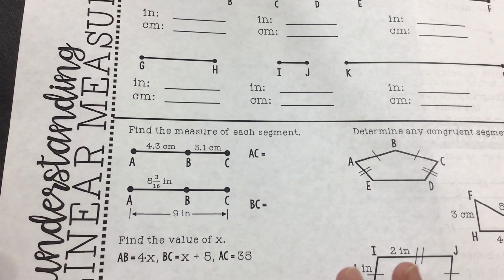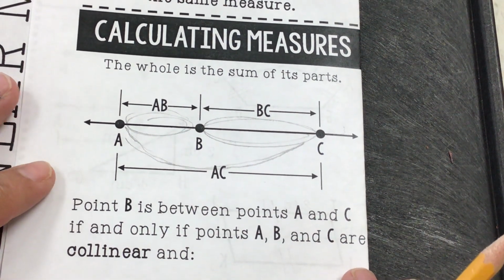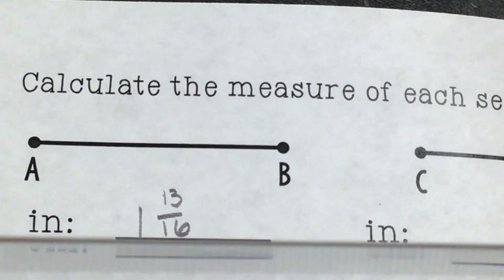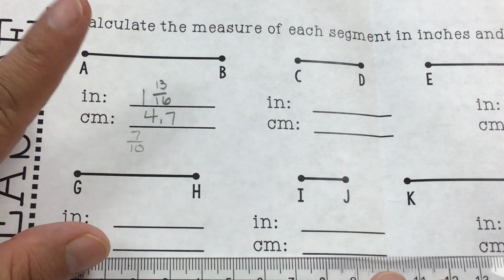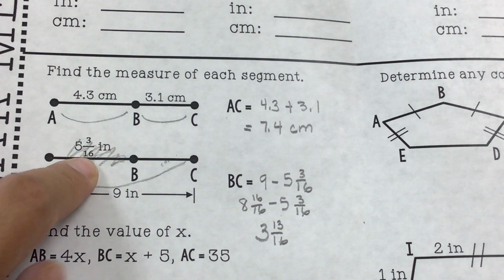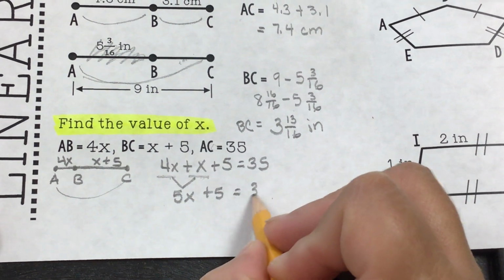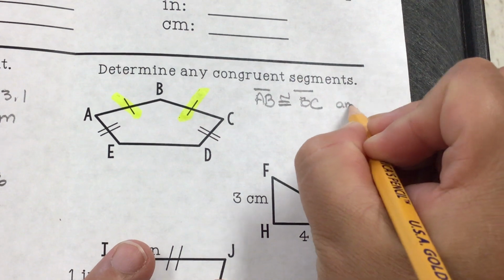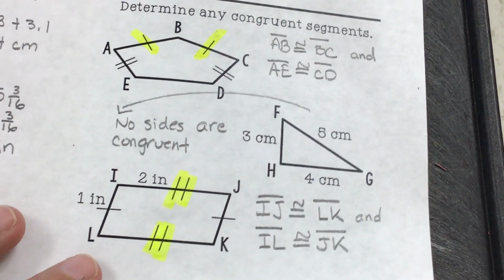1. 2 Understanding Linear Measure